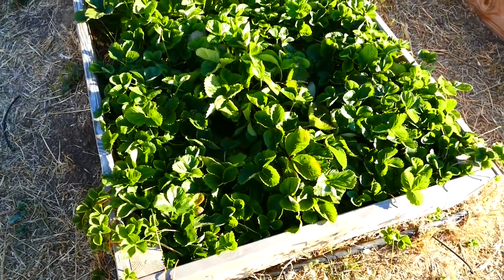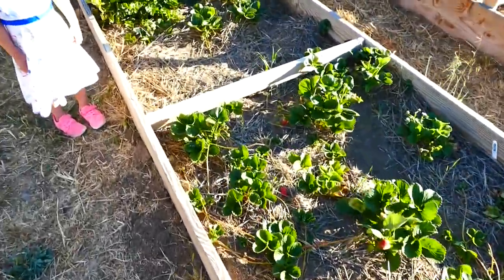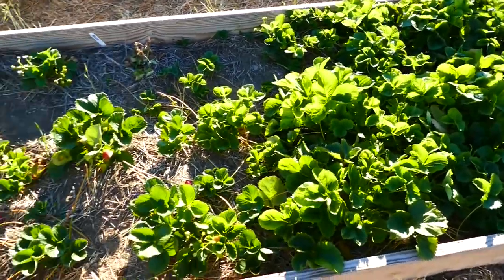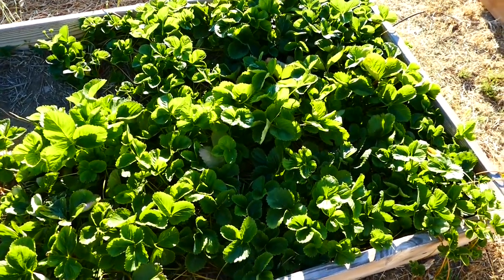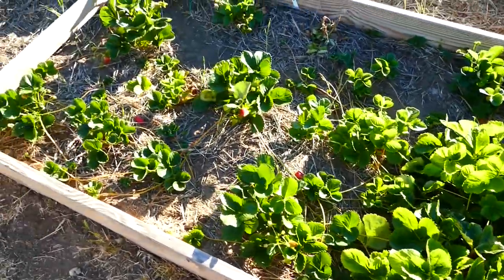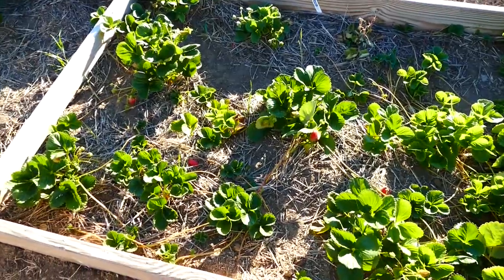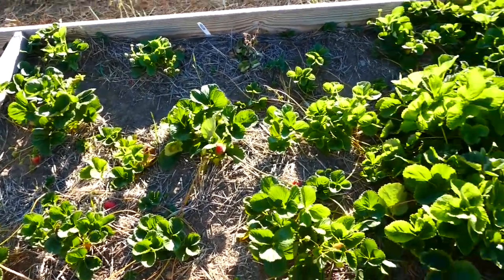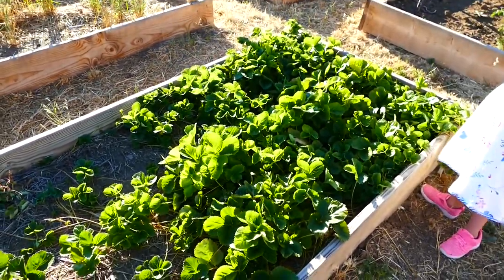One WEIRD TRICK for a HUGE Strawberry Patch!!!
This one weird trick will get your strawberry patch to thrive.